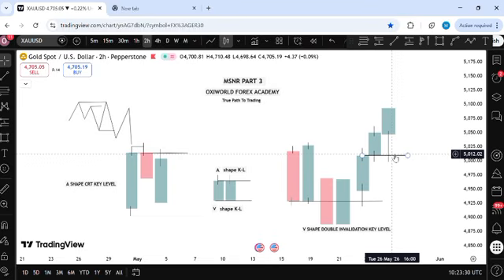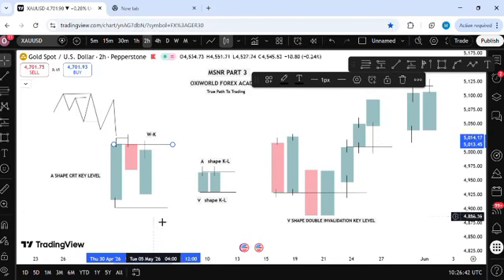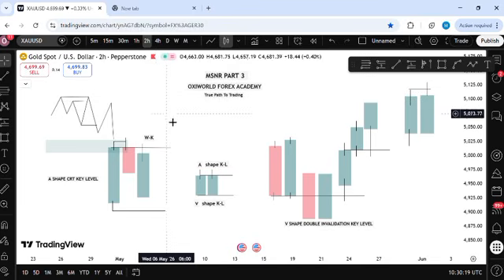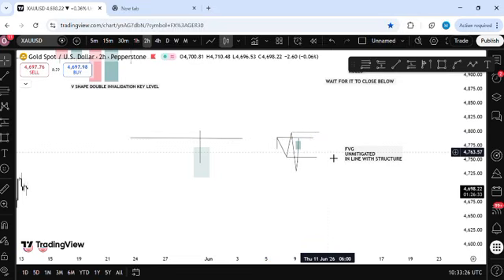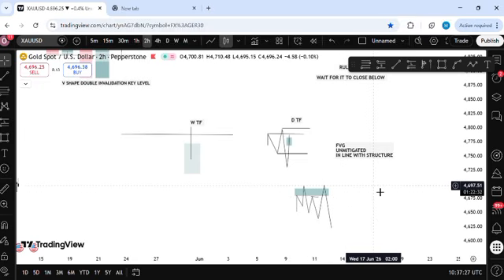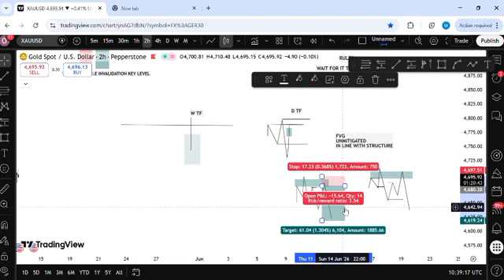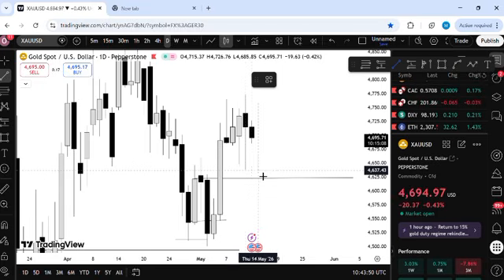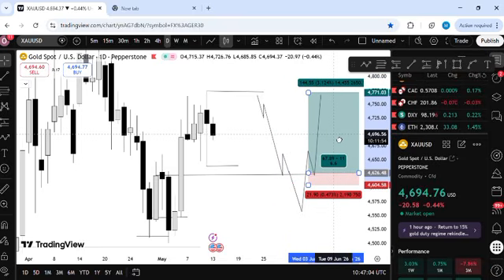MSNR part 3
MSNR PART 3 ( Breakdown of Malaysian Supprt and resistance)
Do well to join our telegram channel for trading tips and free setups